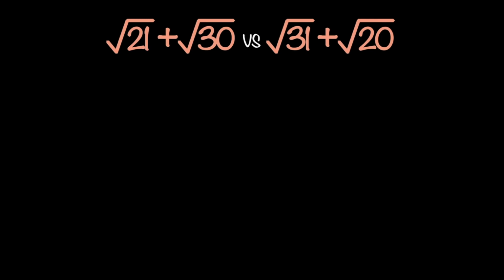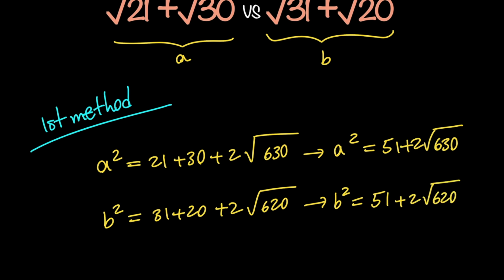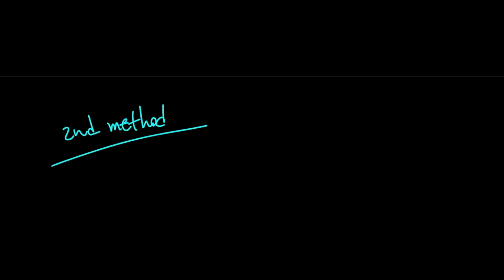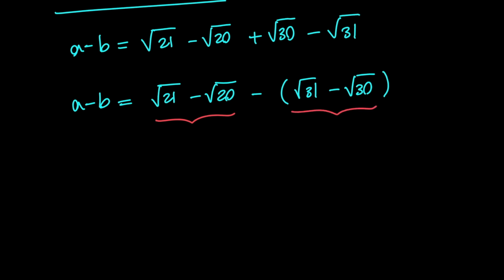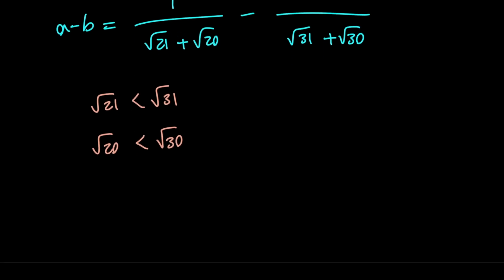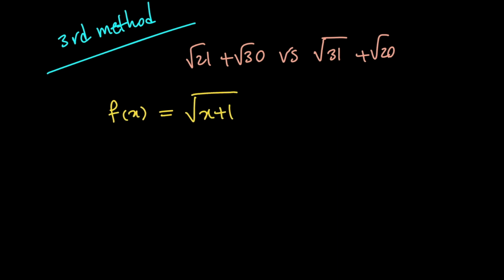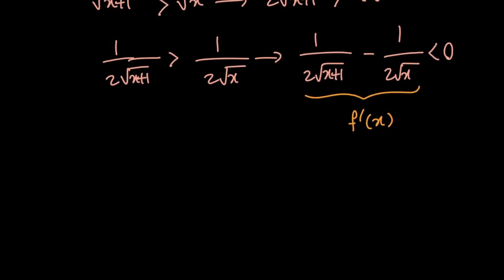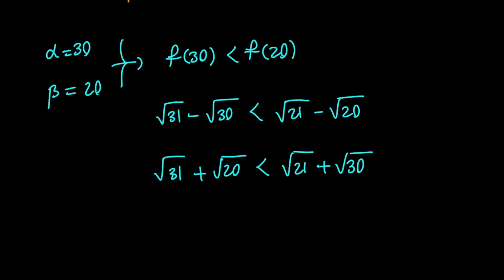Using Calculus To Compare 2 Radical Expressions | Which is Larger?!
✔️Hello there my friends. In this video we will be comparing 2 radical expression in 3 ways. In 2 ways, we will be using Algebra, and in the third method we will be using calculus to compare these 2 numbers.

✔️Topics Covered in this Video:
Comparing Numbers
Which is Larger
Radical Expressions